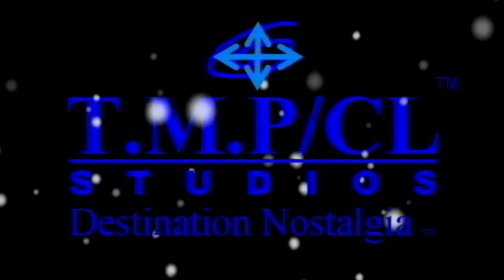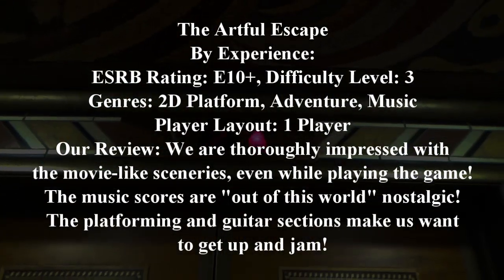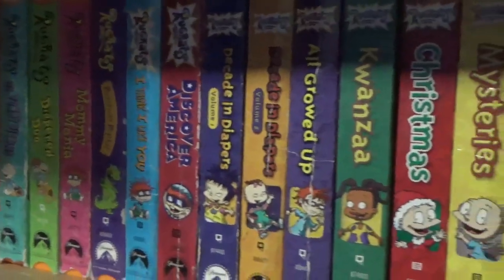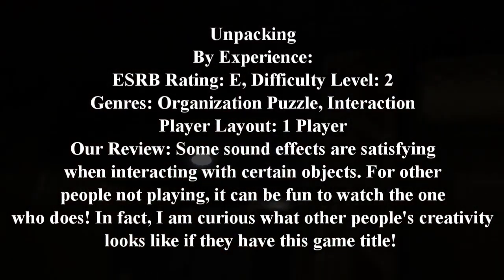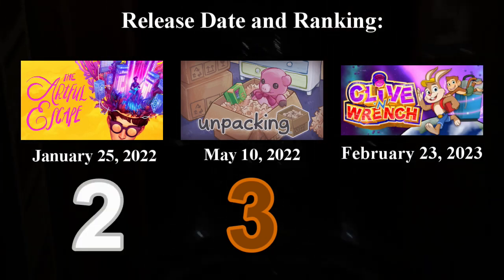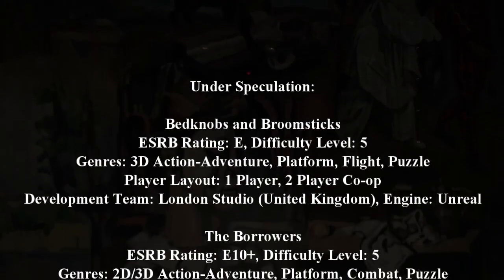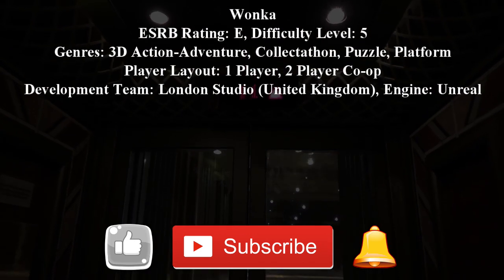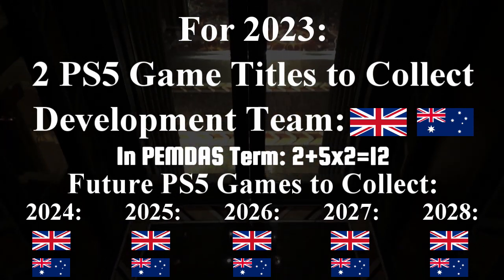Let's Begin Our Journey to Full PS5 Game Collection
As we begin our journey to collect the top 15 PS5 game titles, here's what we have so far. For more information about Destination Nostalgia, click on the following links:

If you have any good ideas for other titles and descriptions, as long as they are family entertainment-related, please let me know in the comments section below; I do appreciate them! I hope you enjoy the video as well!

This video is rated F for Family Entertainment
*Any negative, inappropriate, confrontational, or explicit comments are strictly prohibited by the law of T.M.P Comment Wise.

2023 T.M.P CyberLink Inc.